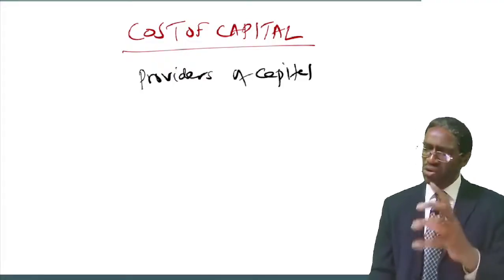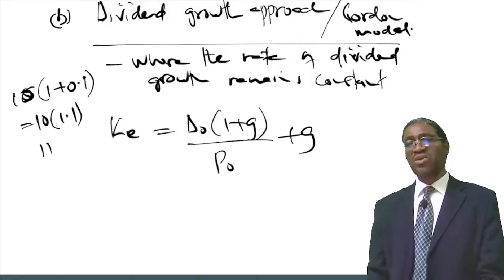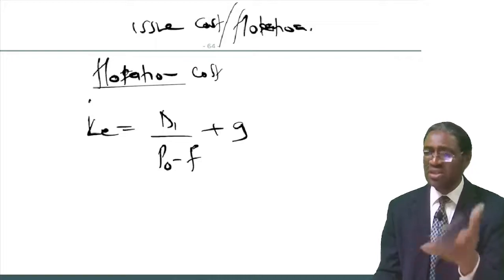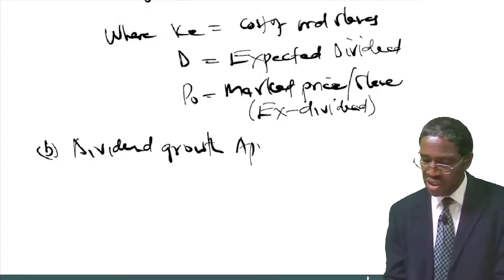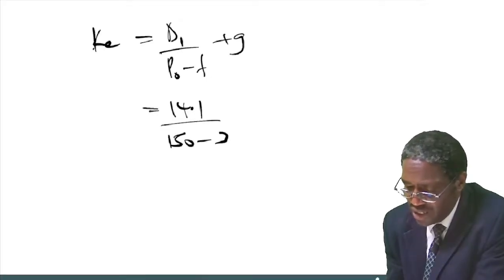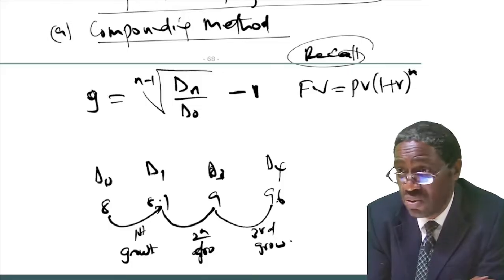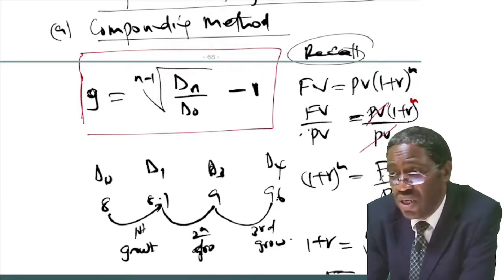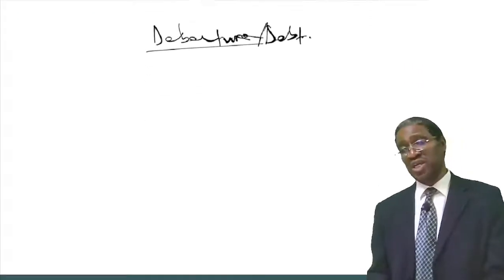FM- COST OF CAPITAL LESSON 1 ( FOR ONLINE CLASSES OR FOR PRERECORDED VIDEOS)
Cost of capital is the minimum rate of return that a business must earn before generating value. Before a business can turn a profit, it must at least generate sufficient income to cover the cost of the capital it uses to fund its operations. This consists of both the cost of debt and the cost of equity used for financing a business.